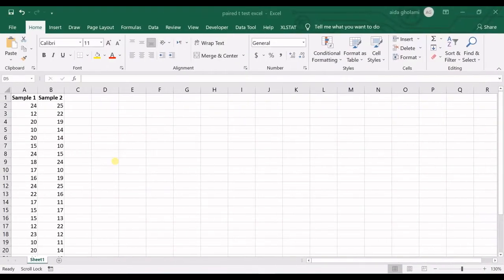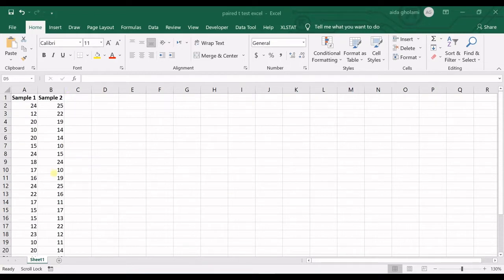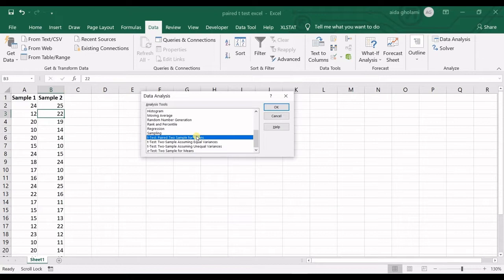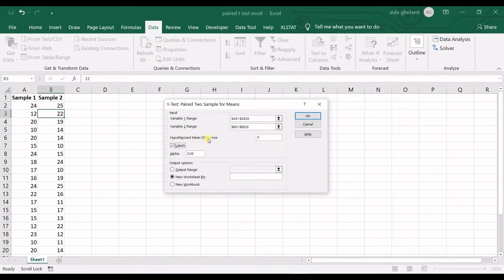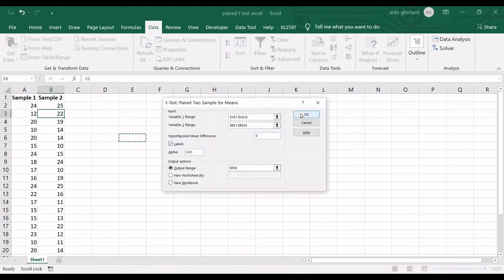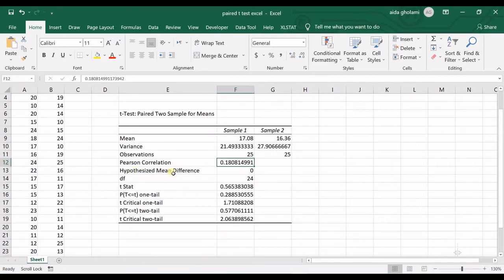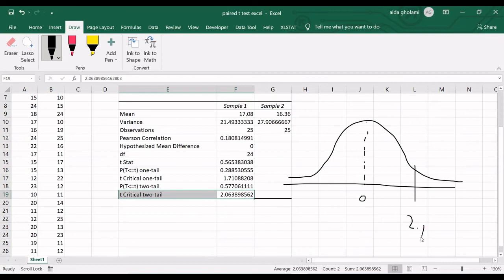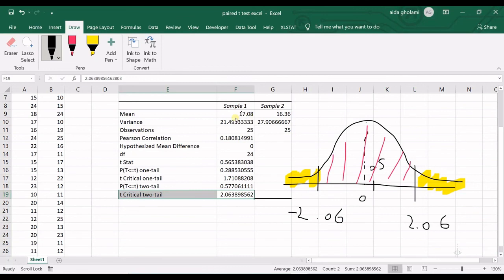How to do Paired T Test Excel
How to do
The paired t_test is used when you want to compare the averages of one single group of data before and after some changes. In this case, you have to collect data before and after operations. If you do not get me, it's better to watch the video. In this video, I have explained paired t_test_in_excel using examples which makes understanding it simpler. In this video, you will also learn how to interpret the results of paired t-test in excel.